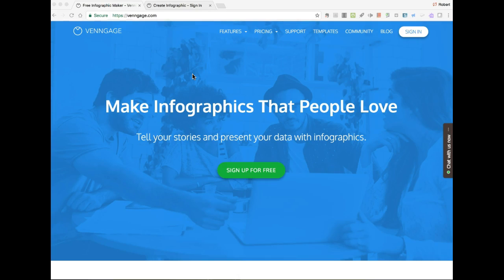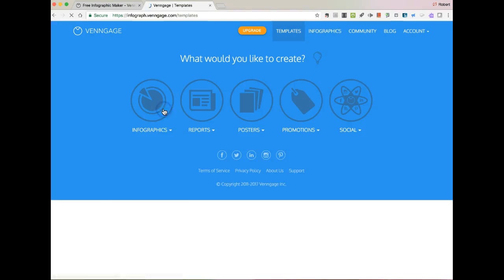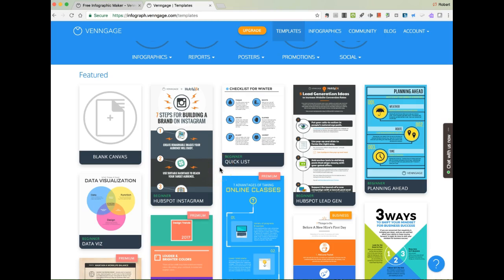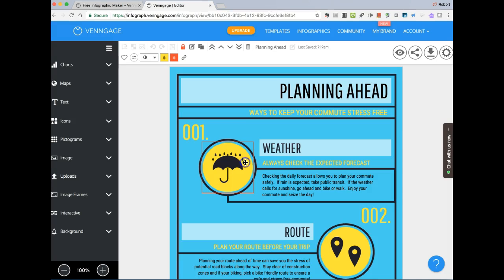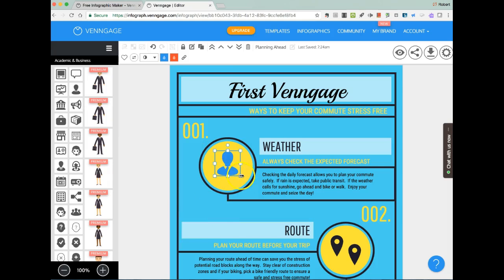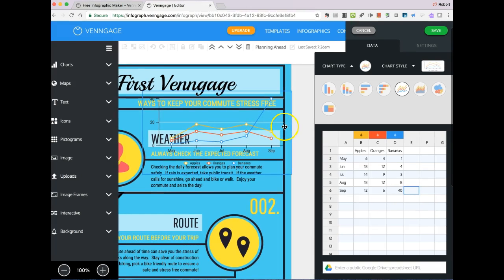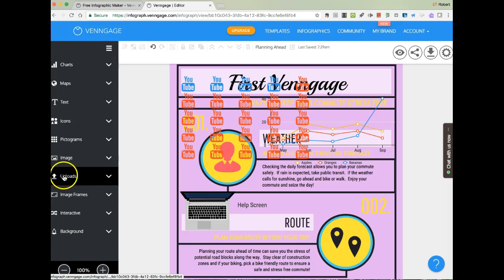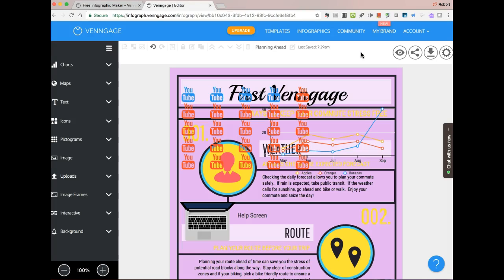Venngage Inforgraphics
Venngage is a free infographics tool - quite powerful, with icons, charts, text, backgrounds, templates, and social media icons to do your digital storytelling with.